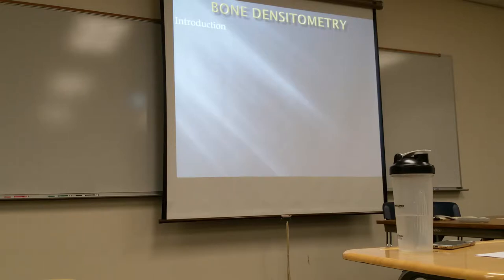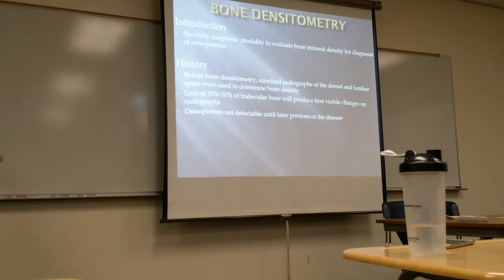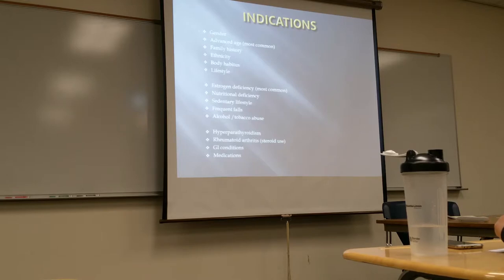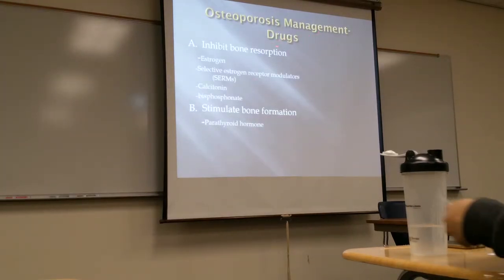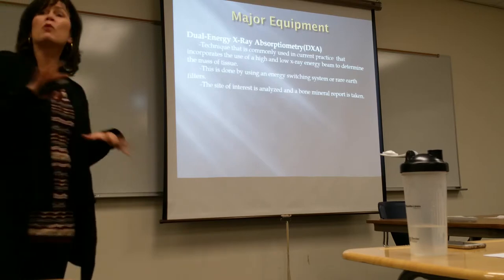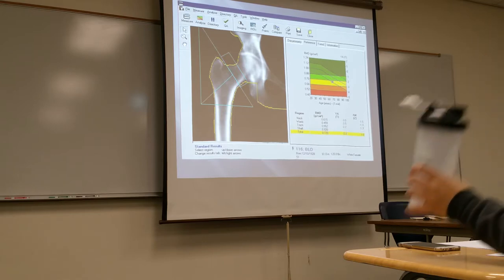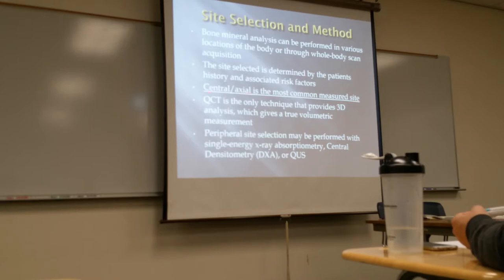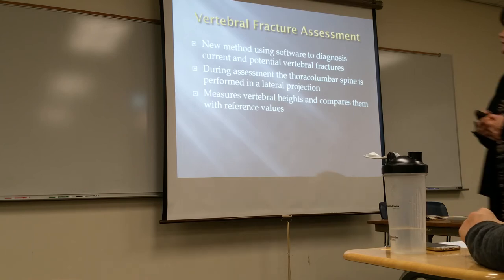Extern Leccture 6: video 2 of 2